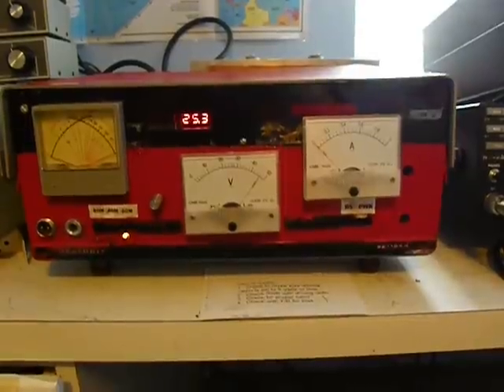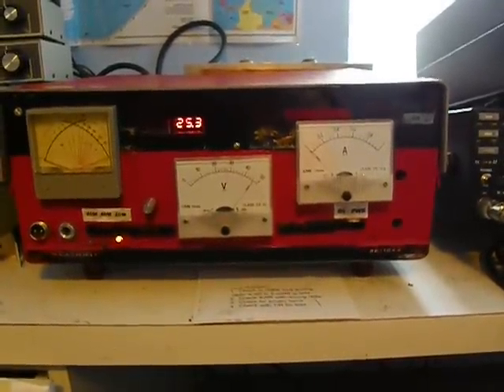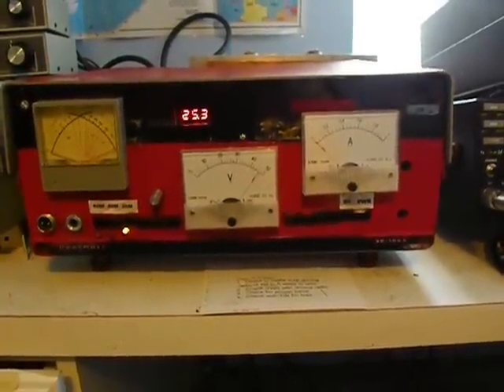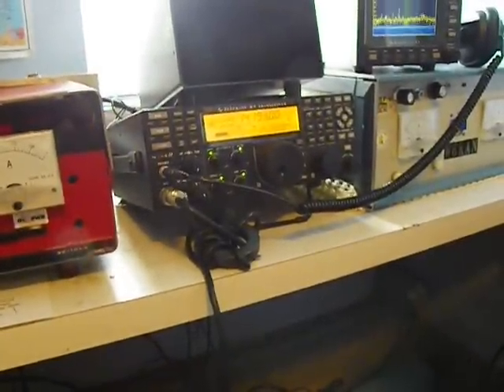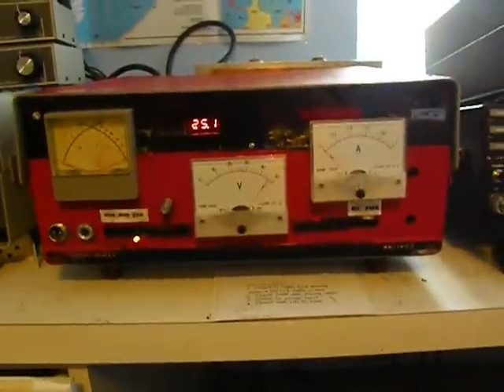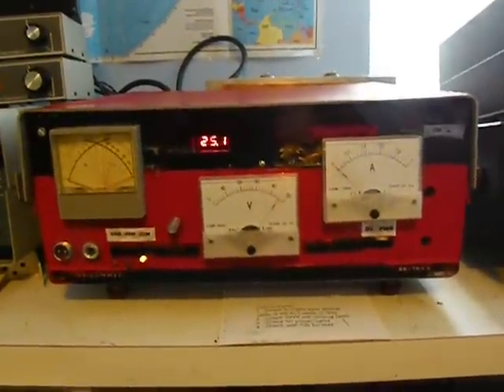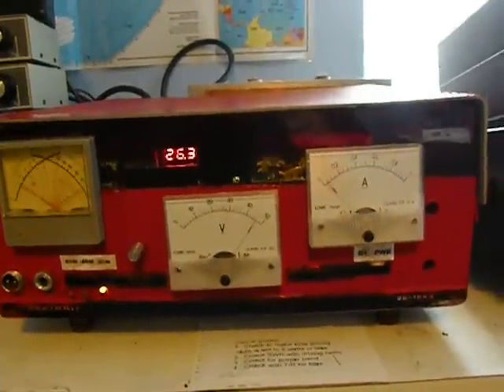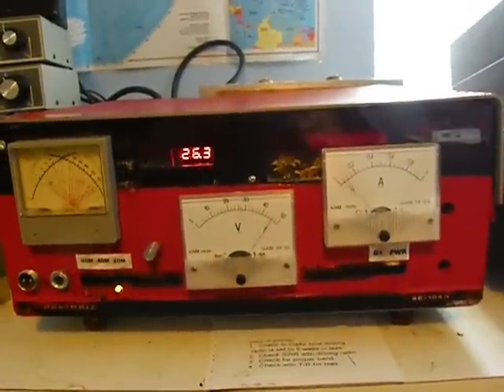LDMOS HF AMPLIFIER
A home brew LDMOS solid state HF amplifier running 600 watts on SSB voice peaks with five watts drive.